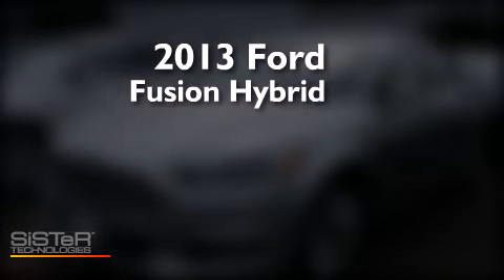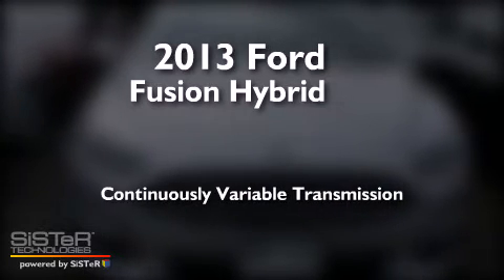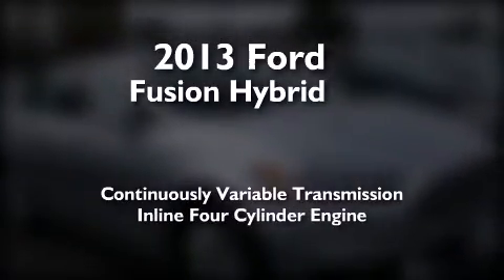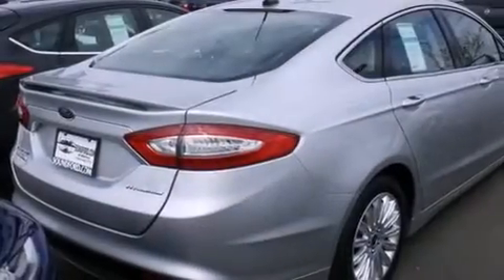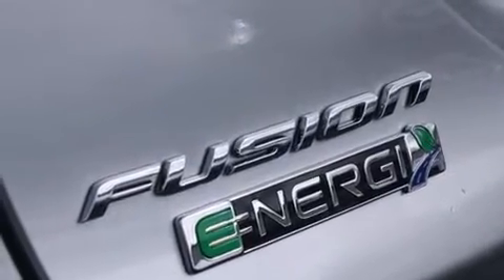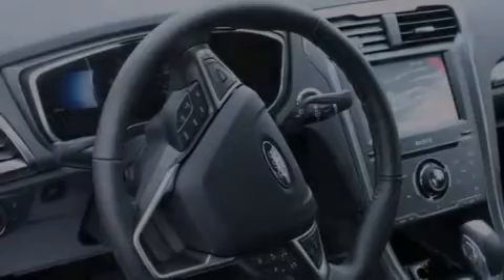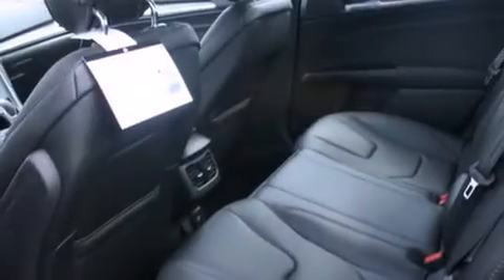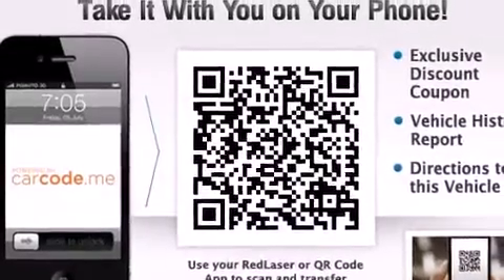2013 Ford Fusion Renton WA 98055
We have been honored to serve the Renton WA area , we promise that your experience at our dealership will exceed your expectations ! Year : 2013 Make : Ford Model : Fusion Engine : 2.0L 4Cyl Trans . : Automatic CVT Exterior : Bright Silver Miles : 25 Interior : Char Black Stock : 130441 Sound Ford 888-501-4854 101 SW Grady Way SW Renton , WA 98057